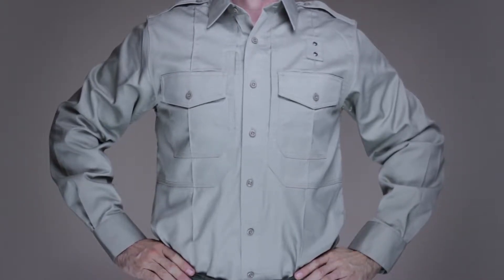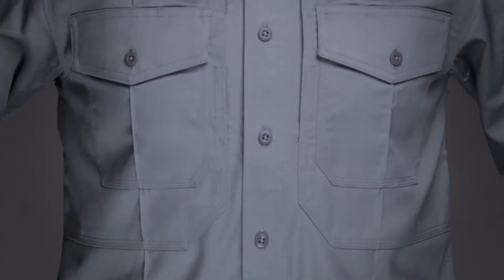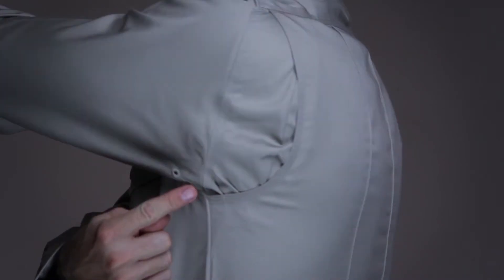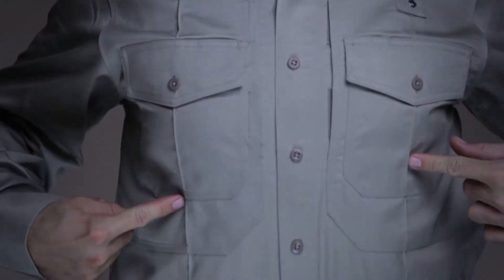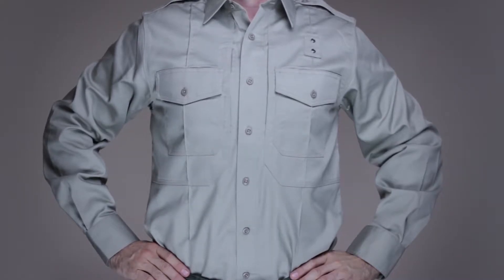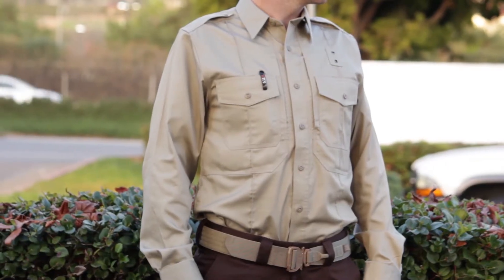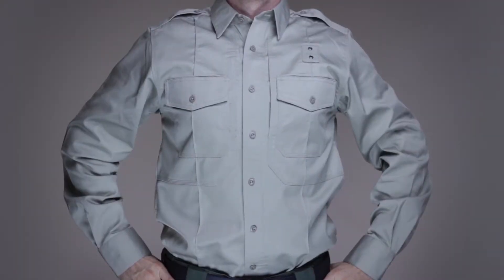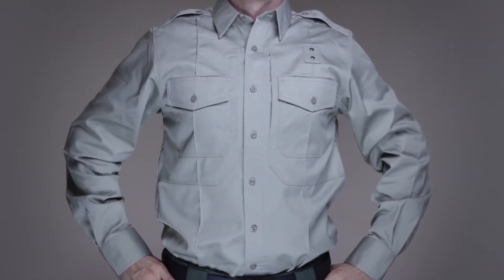72345 PDU Class B twill shirt long sleeve